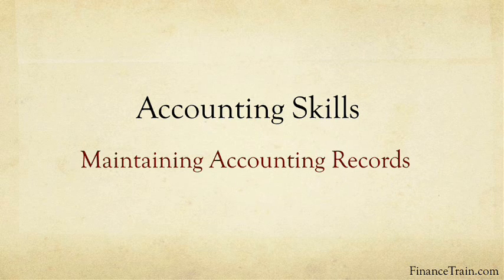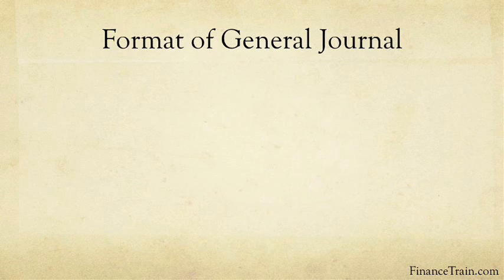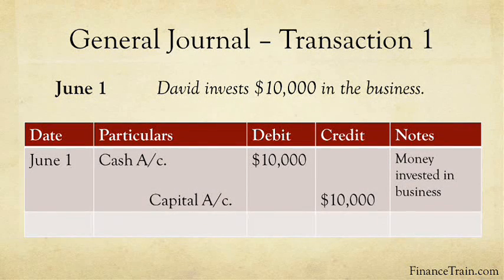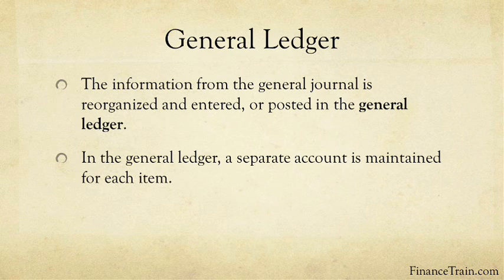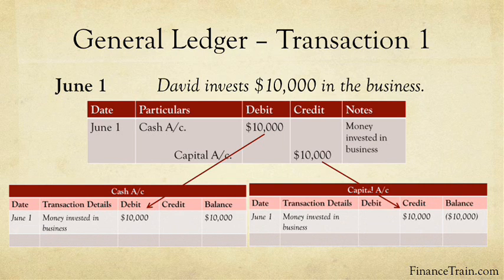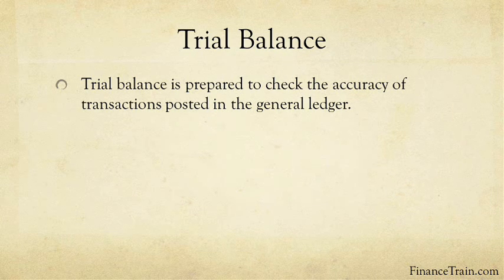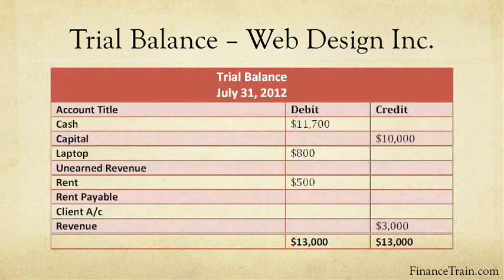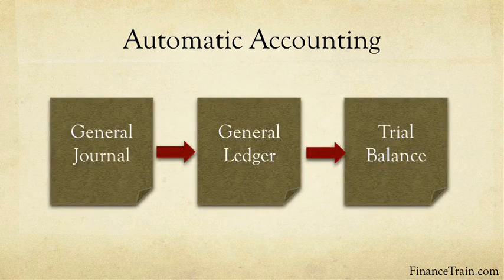Maintaining Accounting Records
Accounting is the act of sorting and recording information.

Accounting procedures can help you manage the huge amount of information that a business can generate. Accounting records sort and categorize financial data into groups of information that are meaningful to stakeholders of the business.

A successful and active business may encounter hundreds of transactions in a single period. What's the best way to handle incoming data?

The efficiency of the accounting process starts with accurate and well-organized data; therefore a clear understanding of procedures is important. In the previous lectures, we already learned about the different business transactions and how they are to be recorded. In this lecture, we will go through these books of accounts.